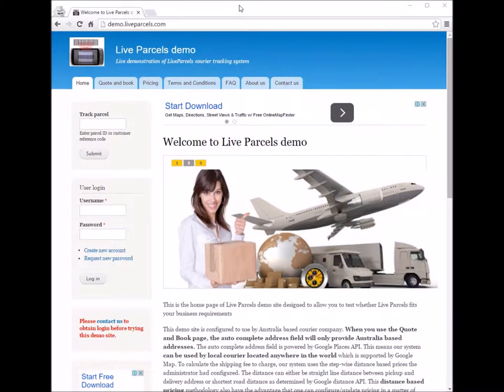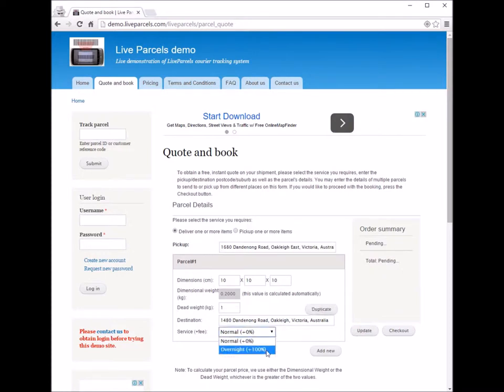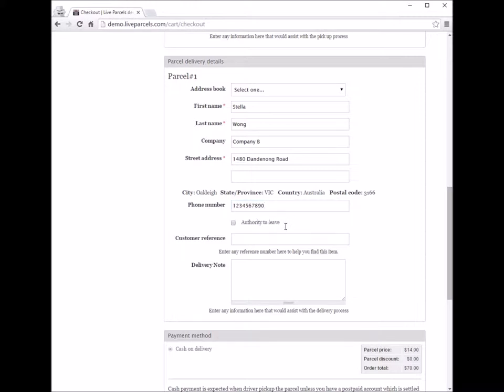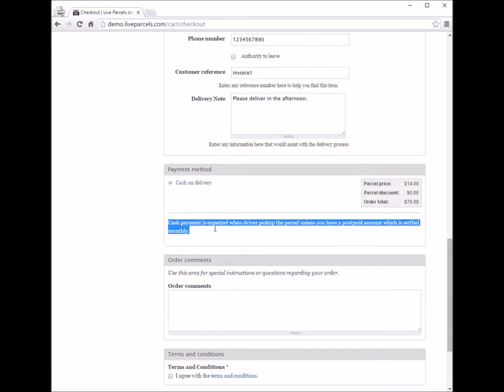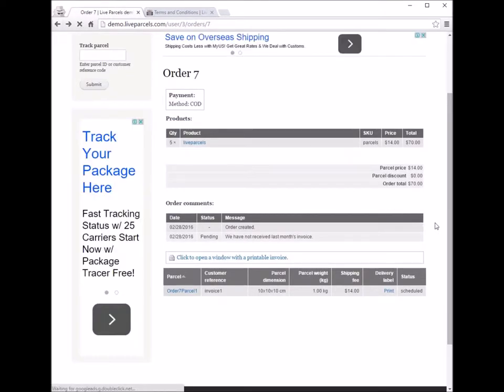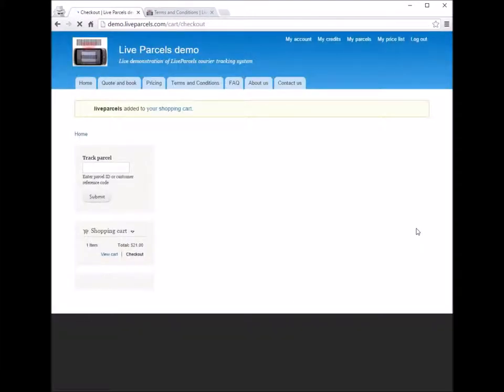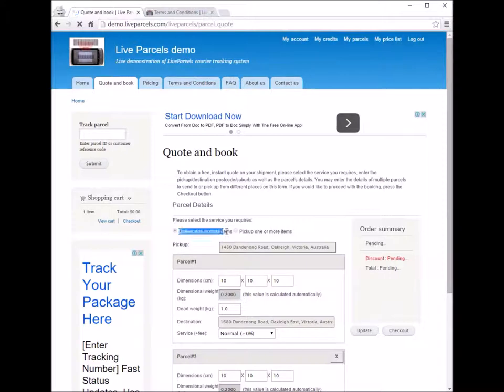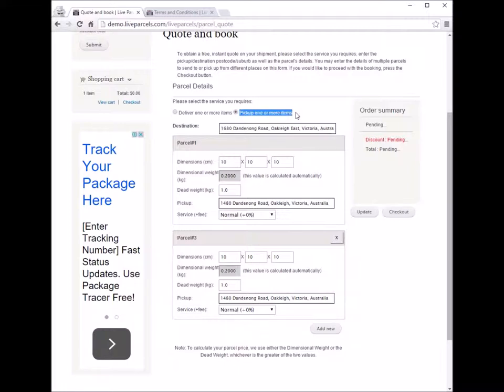LiveParcels Demo: A customer placing an order.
This video is a demonstration on the process where a customer places an order an order on the LiveParcels system.